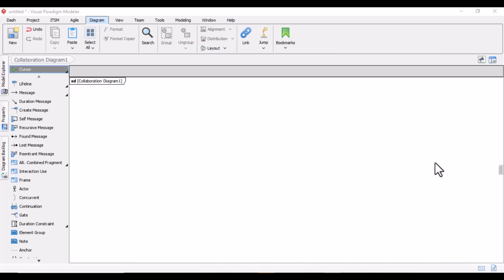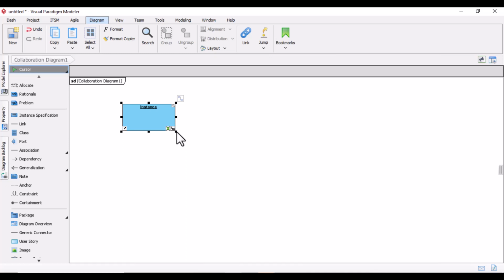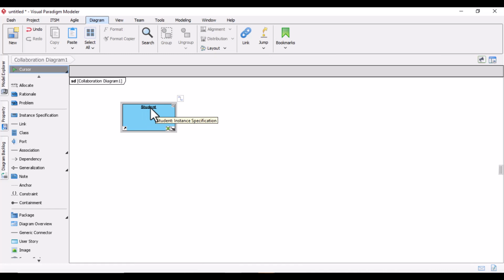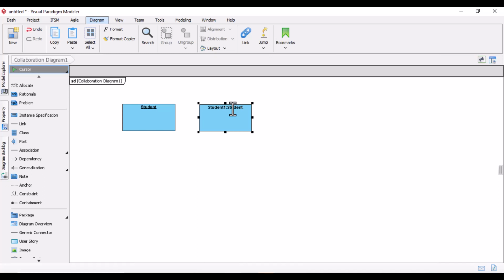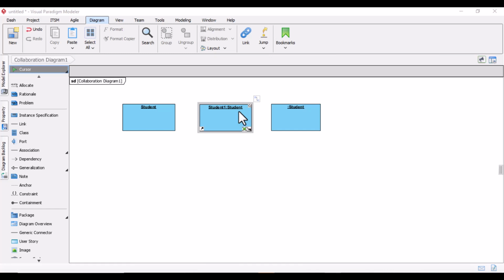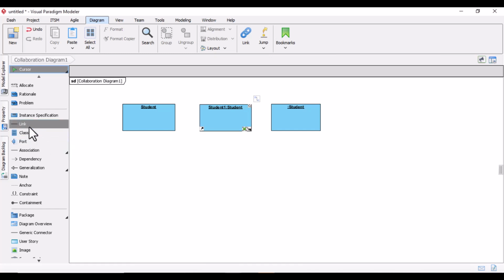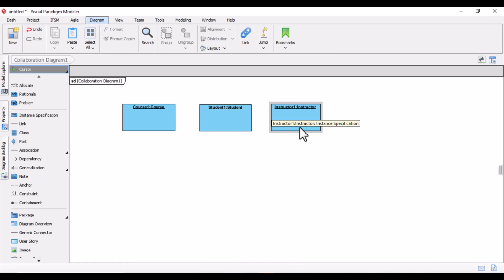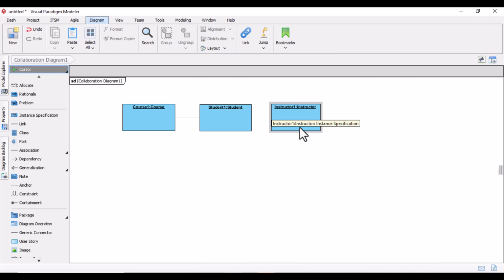UML Collaboration Diagrams for Software Engineers - Part 1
Unlock the secrets of UML Collaboration Diagrams with our in-depth tutorial! In this video, we delve into the heart of collaboration diagrams, highlighting their role in visualizing interactions within a system. From the basics of objects and messages to advanced concepts of dynamic behavior, we've got it all covered. Whether you're a seasoned developer, a systems analyst, or someone keen on understanding software design, this guide is tailored for you. Join us as we demystify the components and relationships that make UML Collaboration Diagrams an essential tool for any IT professional. Dive into the world of UML with us!